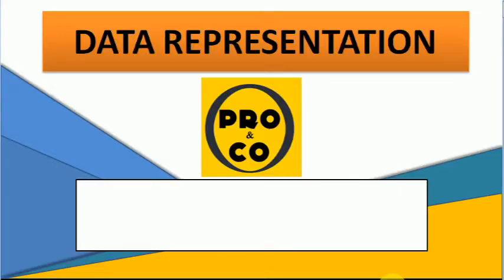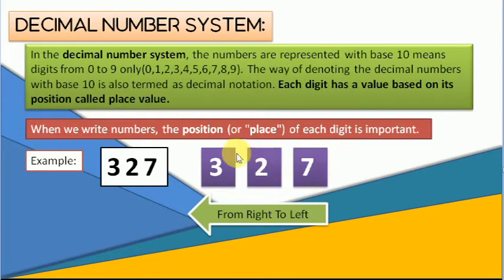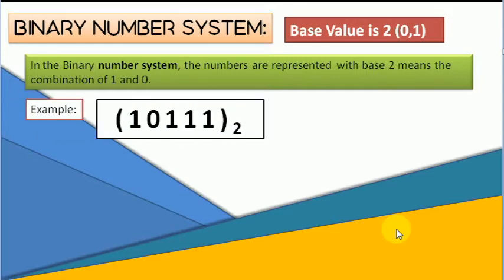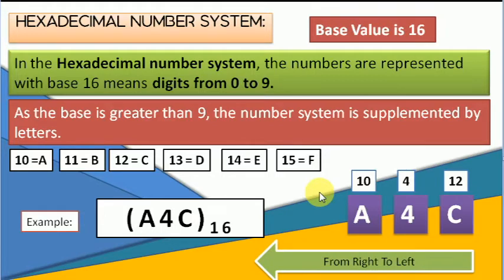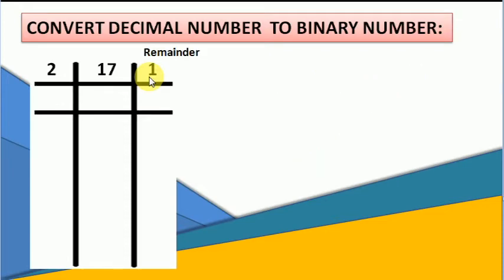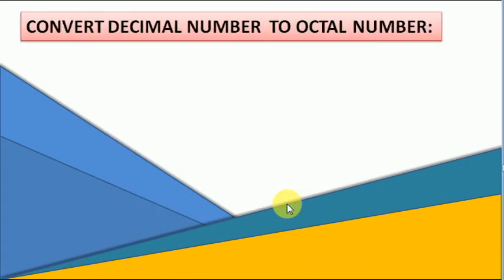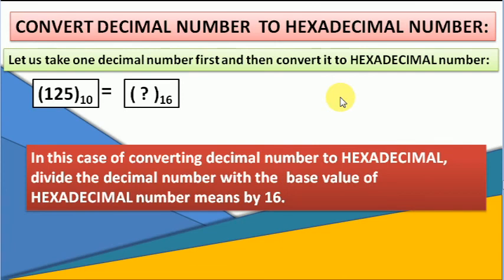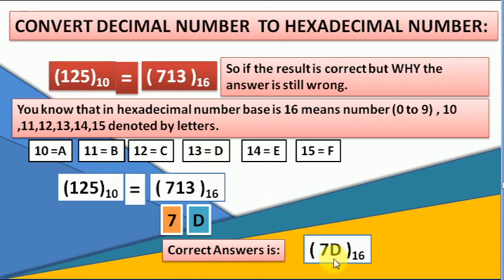DATA REPRESENTATION [ NUMBER SYSTEM ]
INTRODUCTION OF NUMBER SYSTEM,CONVERSION OF DECIMAL NUMBER TO BINARY, DECIMAL NUMBER TO OCTAL NUMBER AND DECIMAL NUMBER TO HEXADECIMAL NUMBER